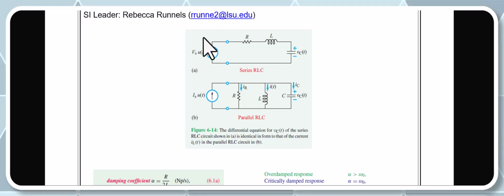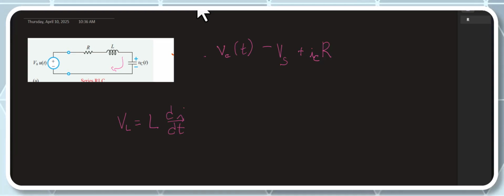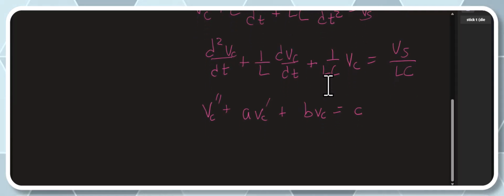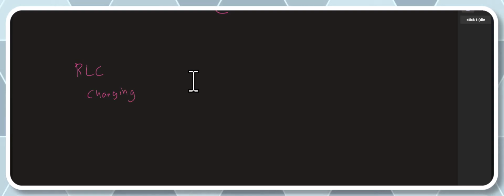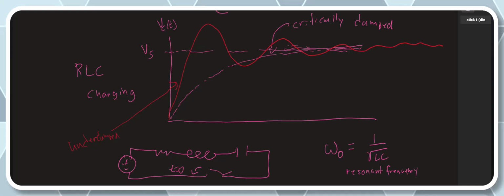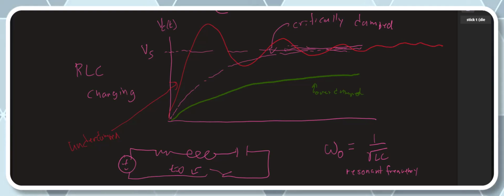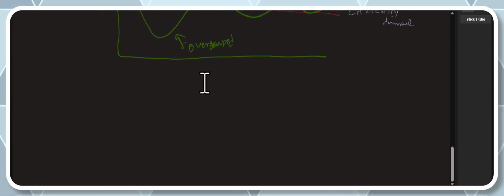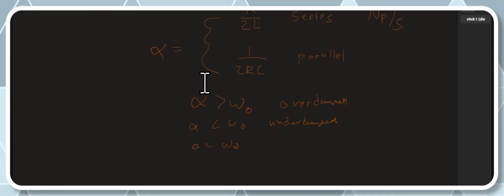introduction to RLC